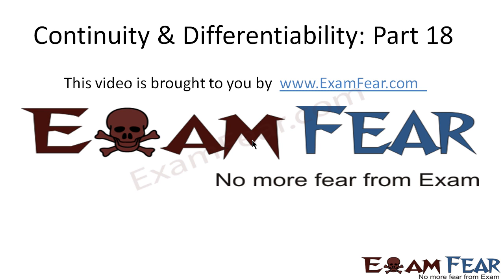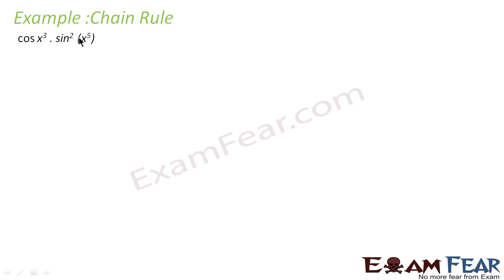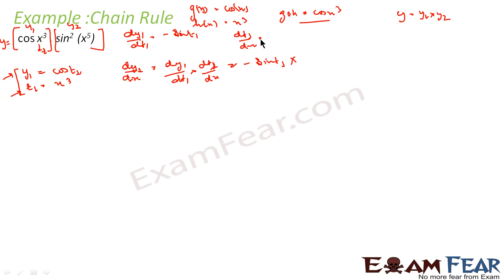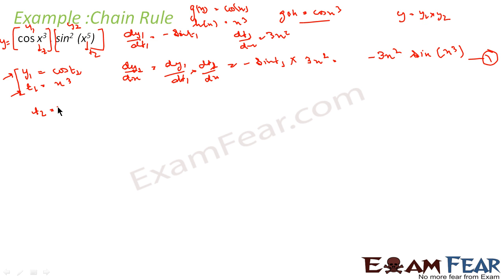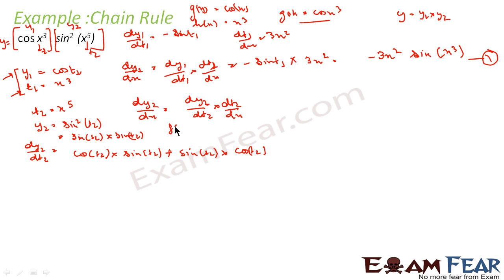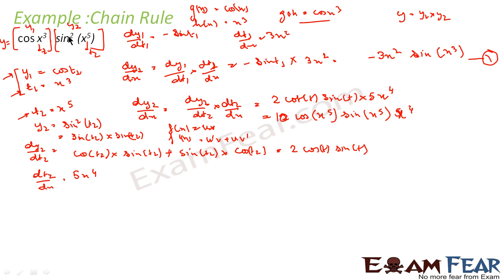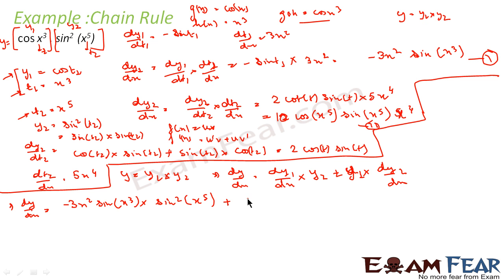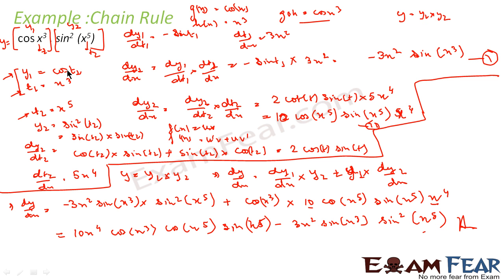Maths Continuity & Differentiability part 18 (Example Chain rule derivative) CBSE Mathematics XII 12